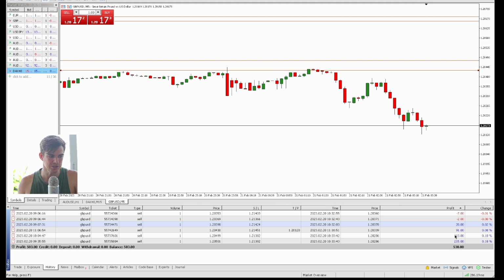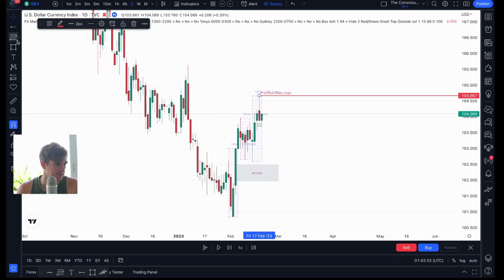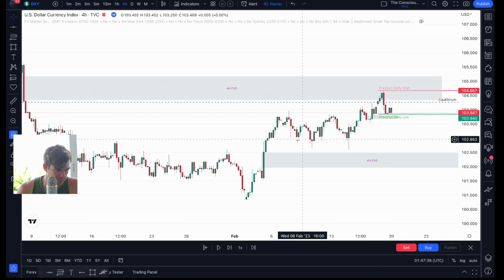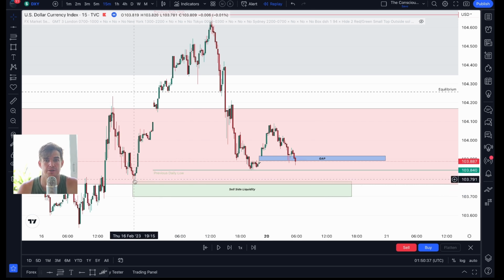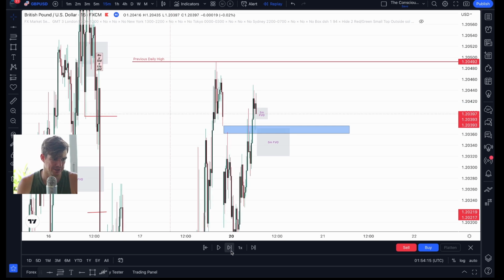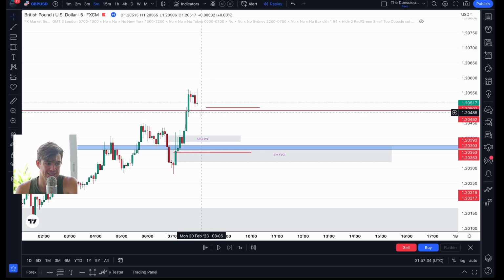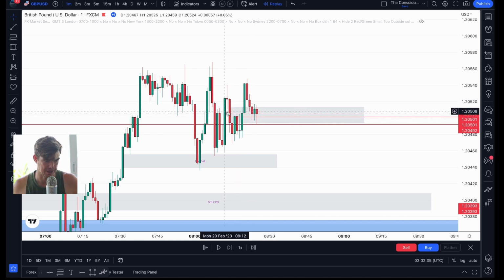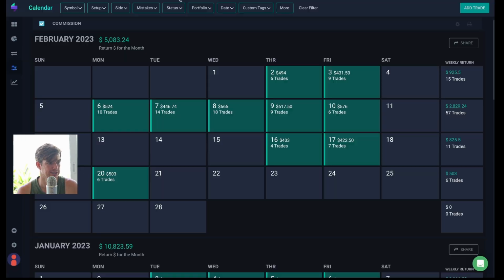Breakdown of ICT 2022 Mentorship GBPUSD trade - $503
In this video I will break down my ICT 2022 MENTORSHIP - Bias, FVG and trade breakdown - $503